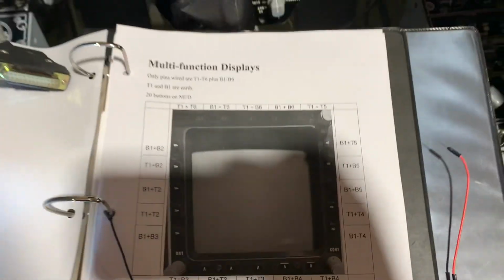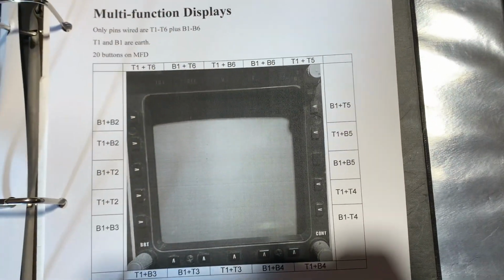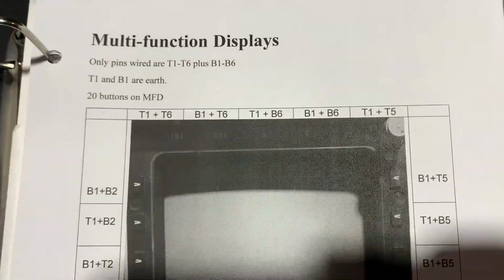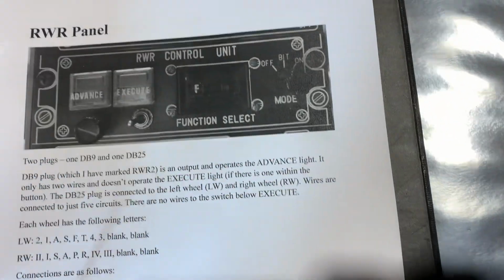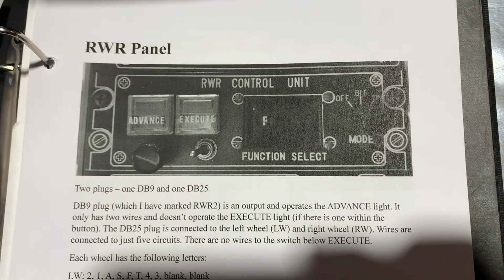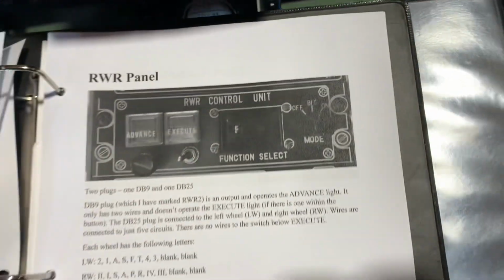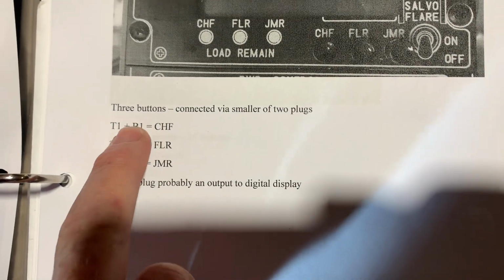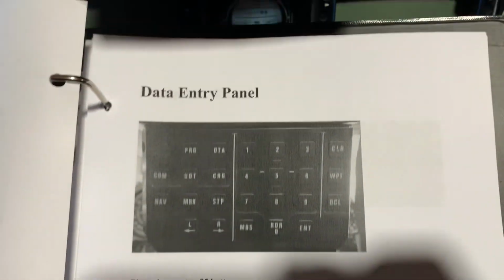RNZAF A-4K Skyhawk “Hotshot” Flight Simulator restoration. Part 9 - Working out the plug connections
Using a multimeter to work out what switches work and which pins on each plug are connected.